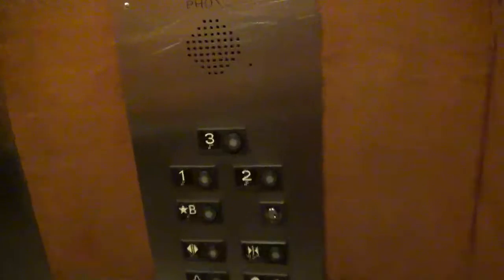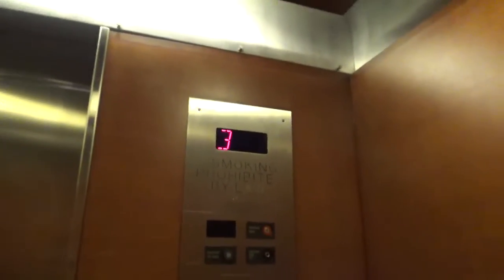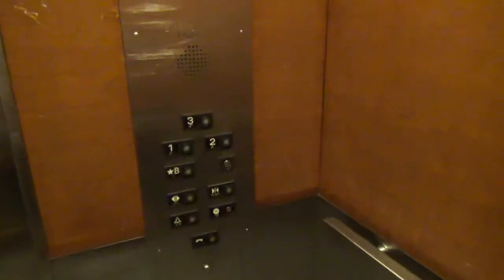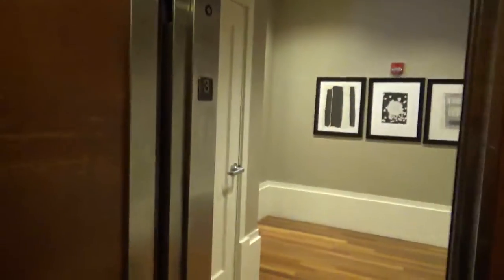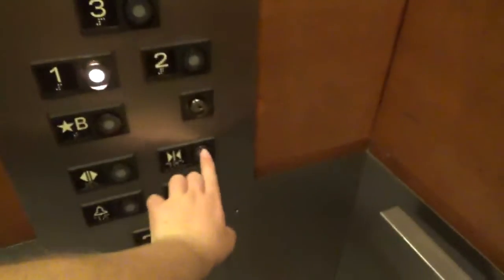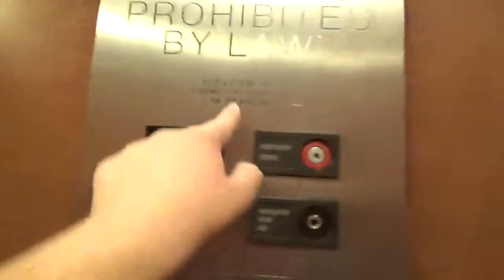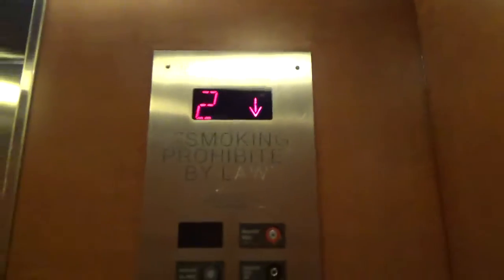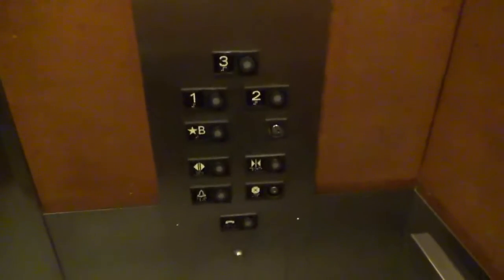Mitsubishi Hydraulic Elevator at Banana Republic, Ala Moana Center, Honolulu, HI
(10-18-19) Who would've thought that a BR in a mall would be two floors, let alone three?

Side note, Mitsubishi's hydraulic elevators are nowhere near as good as their tractions.